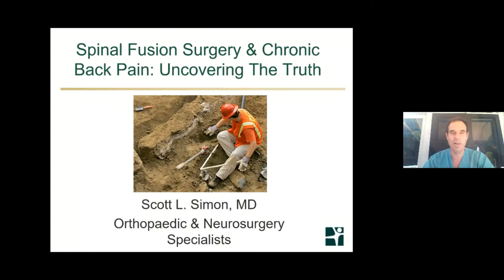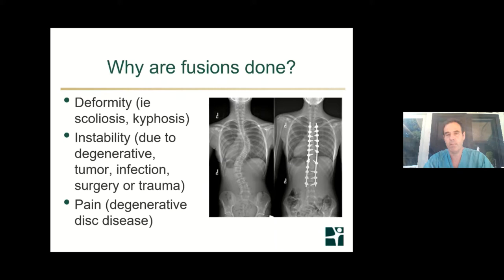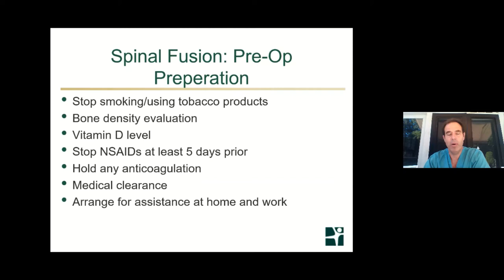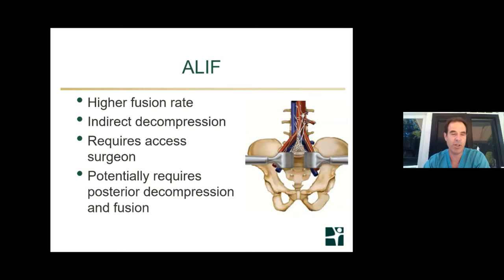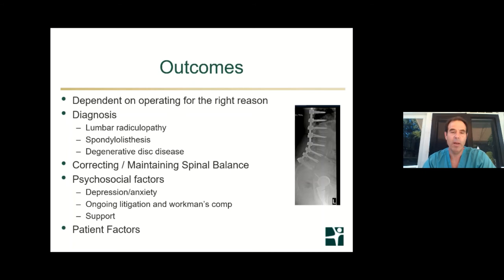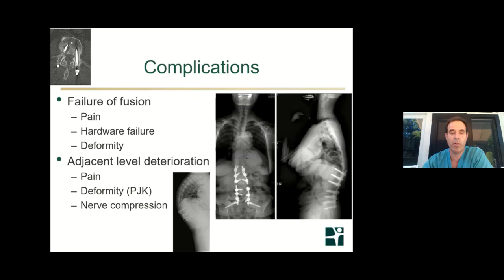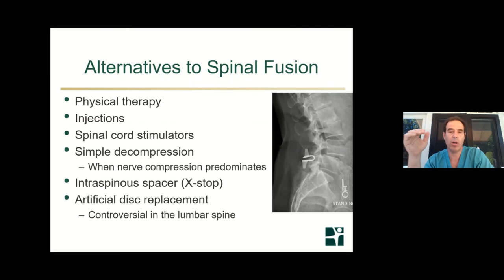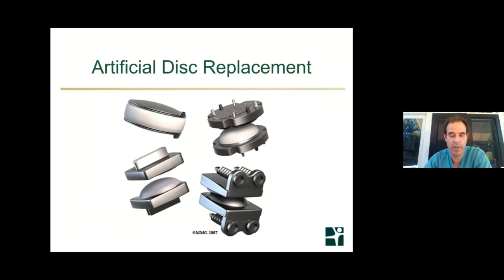Spinal Fusion and Chronic Back Pain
Leading neurosurgeon, Dr. Scott Simon, of Orthopaedic & Neurosurgery Specialists (ONS) discusses the spinal fusion procedure and the back conditions that are appropriate for this surgery.